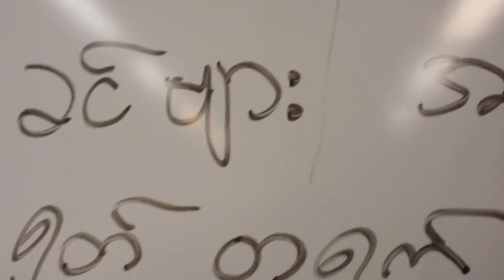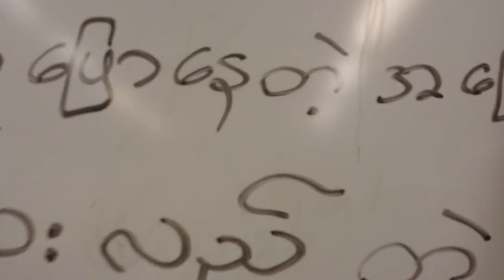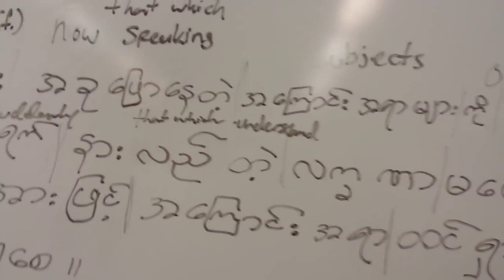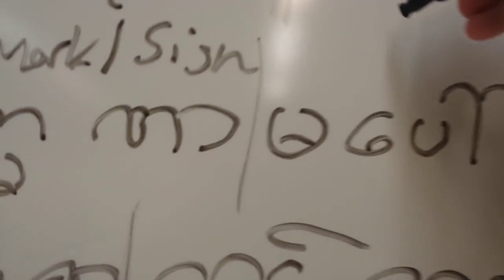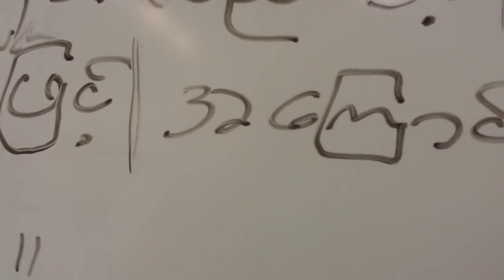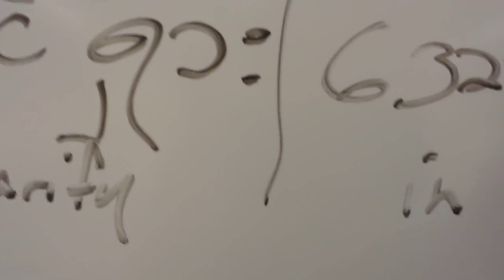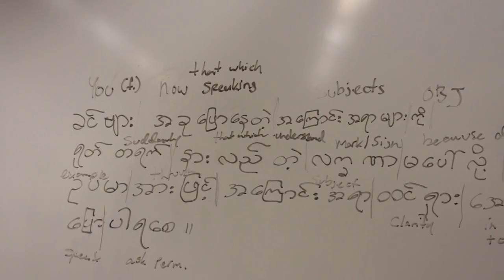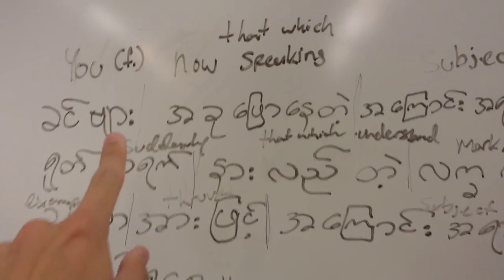[ENGLISH] - Translating Burmese Texts. Easy?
This is to show a friend how complex sentences in Burmese can be broken up and (somehow) translated into English. Enjoy!